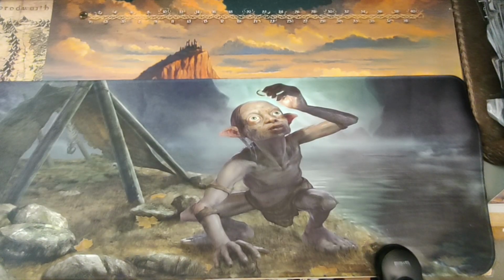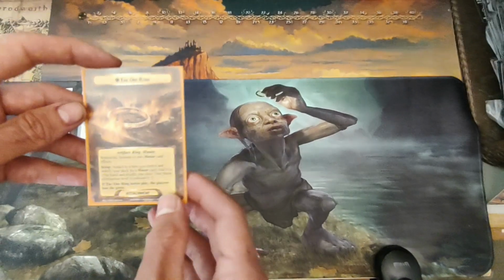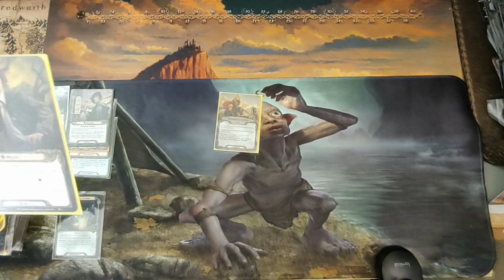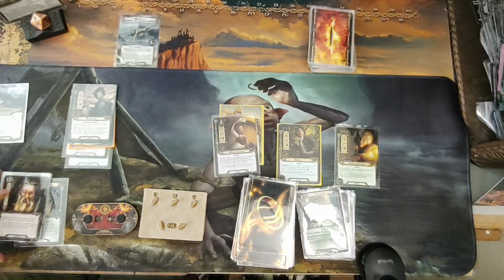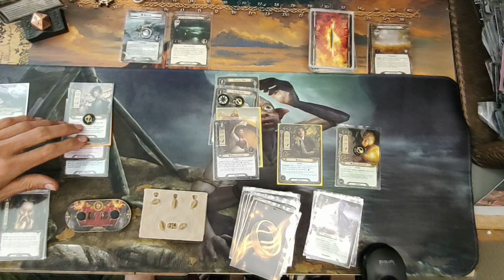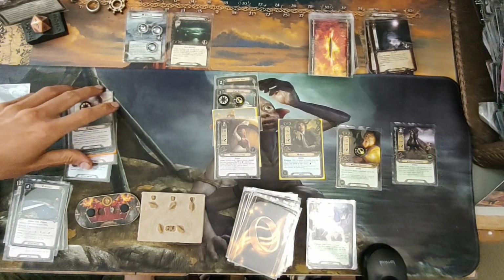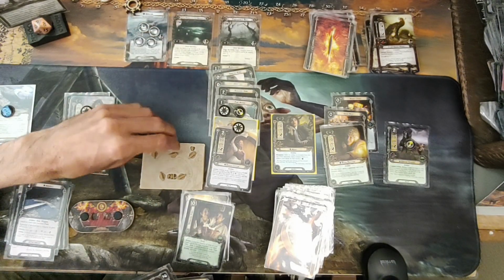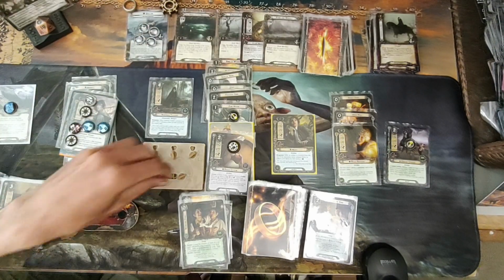LOTR LCG Second Breakfast Challenge #43 the Dead Marshes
Second Breakfast Challenge #43 the Dead Marshes
Card Talk cards: Spirit hero dain Ironfoot 1 ring
Deck 1 restrictions: Aragorn and the One Ring
Deck 2 restrictions: songs and card draw